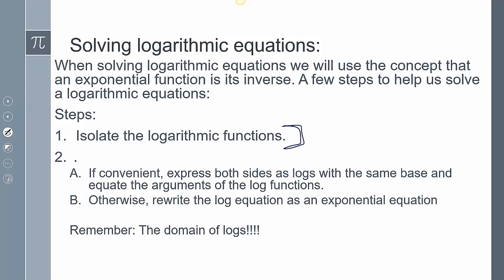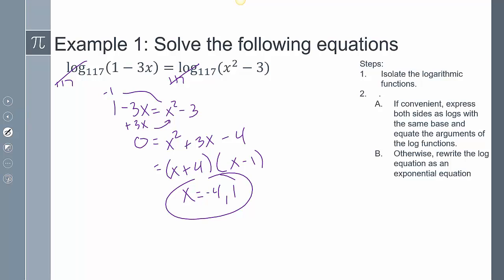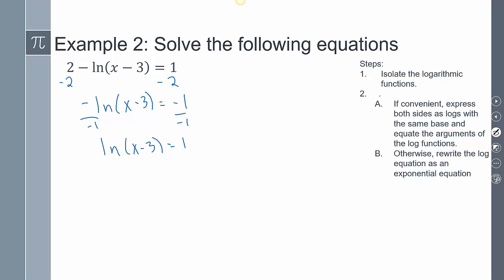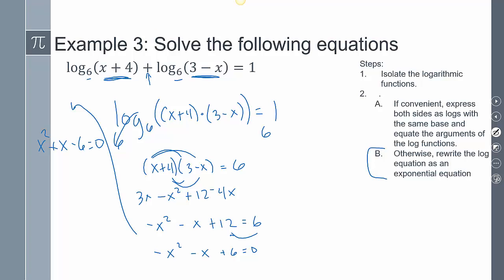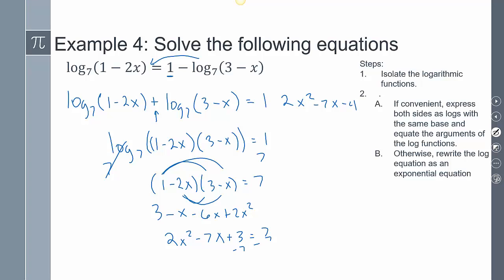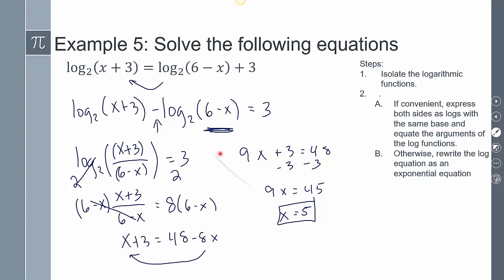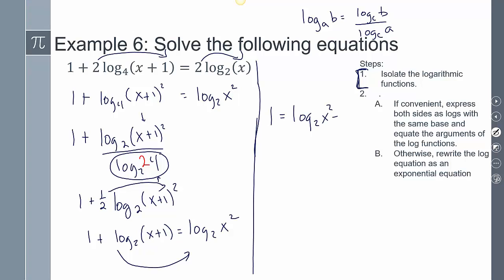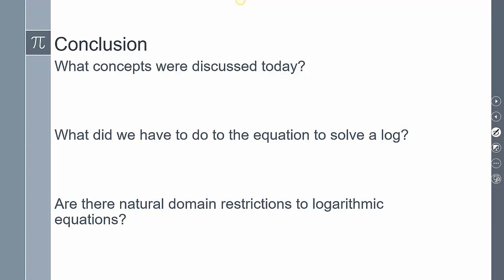Lesson 103-1 Expo and Log Functions Log Equations